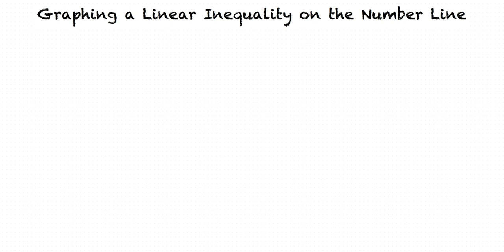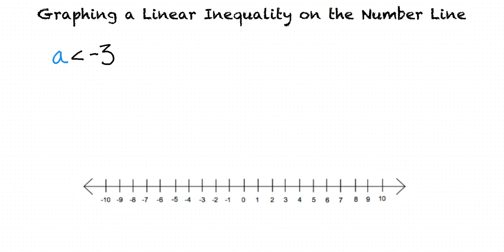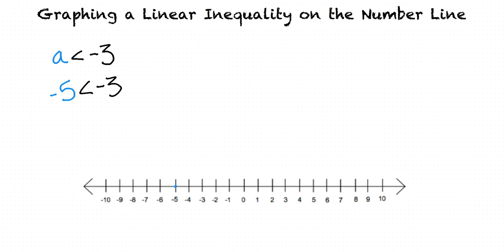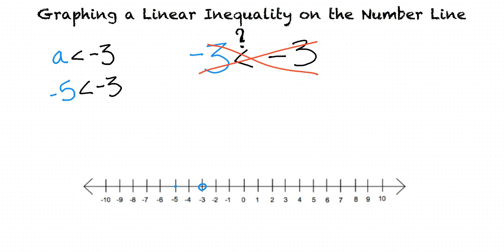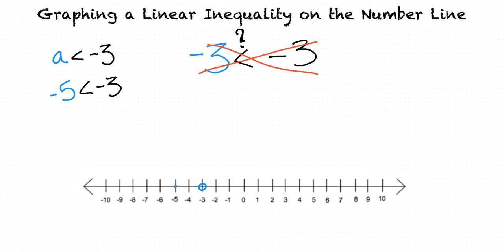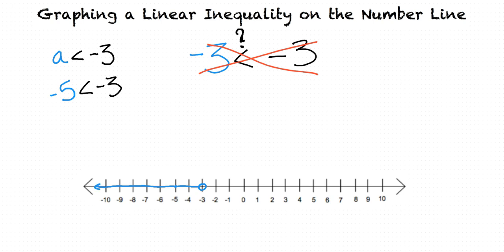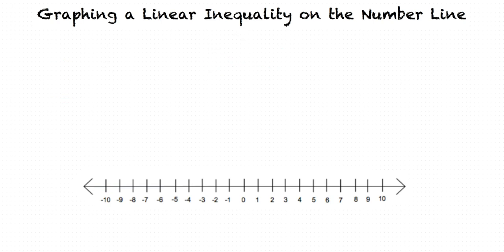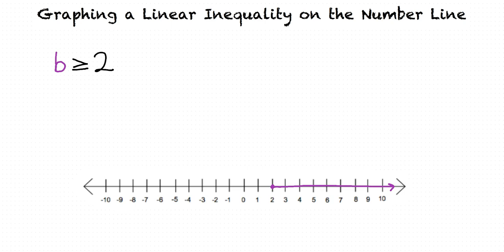Topic: Graphing a Linear Inequality on the Number Line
This is a topic level video of Graphing a Linear Inequality on the Number Line for ASU EdX.
Join us!